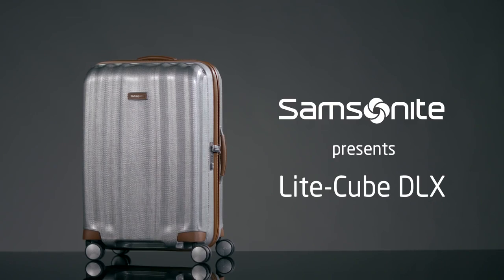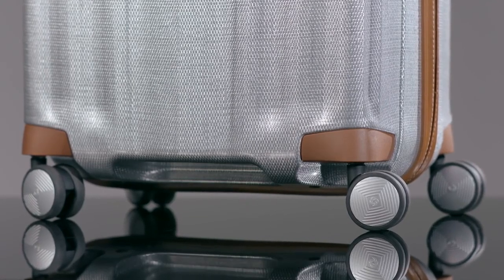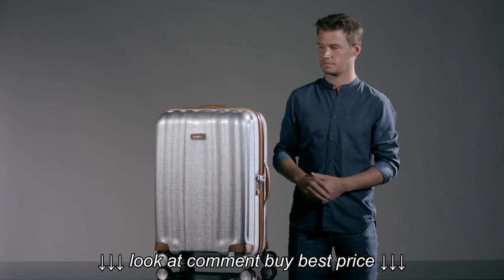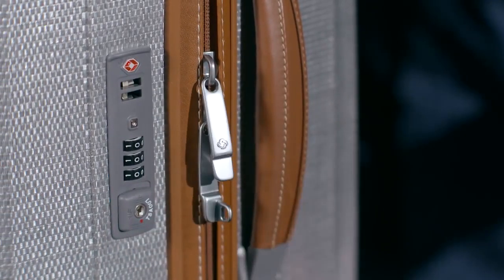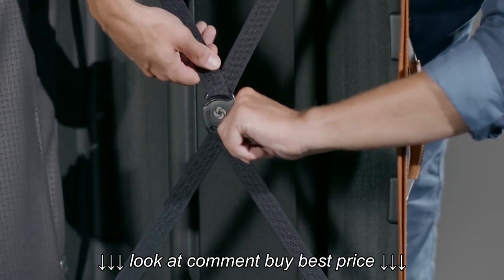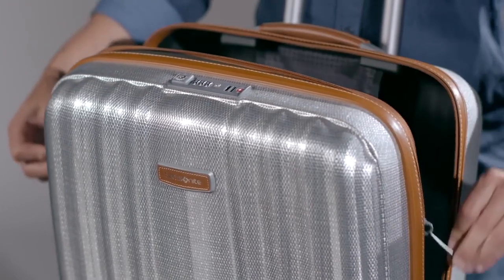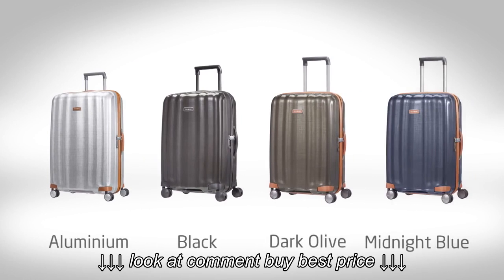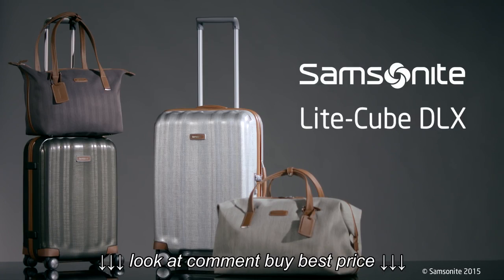Demo video Samsonite Lite Cube DLX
Demo video   Samsonite Lite Cube DLX, Demo video   Samsonite Lite Cube DLX